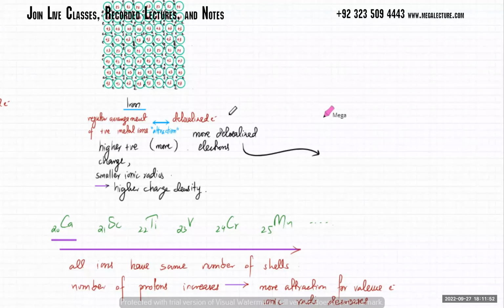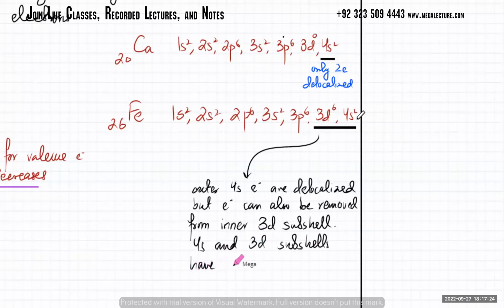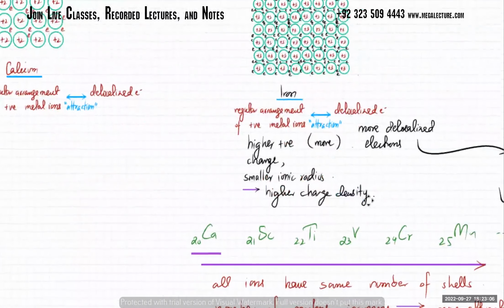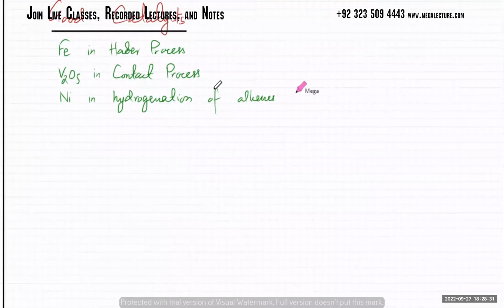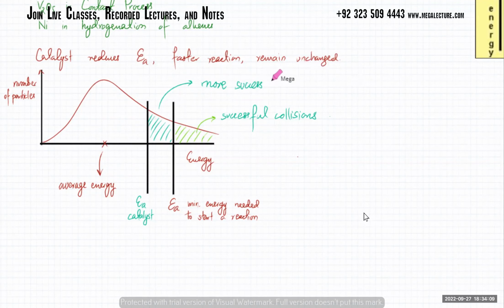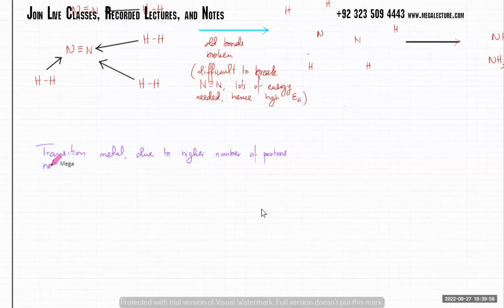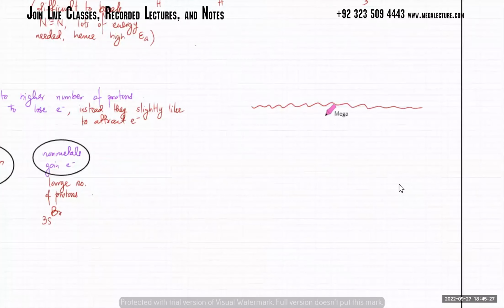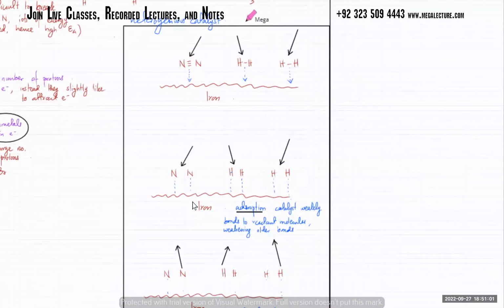A Level Chemistry | Chemistry of Transition Elements | Lecture 2 | Catalyst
"1 define a transition element as a d-block element which forms one or more stable ions with incomplete d orbitals
2 sketch the shape of a 3dxy orbital and 3dz2 orbital
3 understand that transition elements have the following properties:
(a) they have variable oxidation states
(b) they behave as catalysts
(d) they form colored compounds
4 explain why transition elements have variable oxidation states in terms of the similarity in the energy of the 3d and the 4s sub-shells
5 explain why transition elements behave as catalysts in terms of having more than one stable oxidation state, and vacant d orbitals that are energetically accessible and can form dative bonds with ligands
6 explain why transition elements form complex ions in terms of vacant d orbitals that are energetically accessible